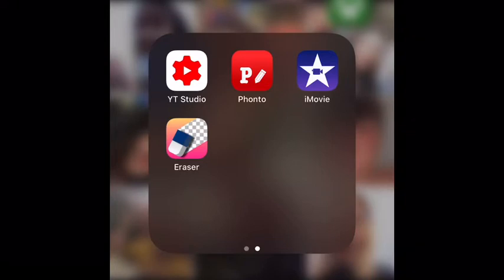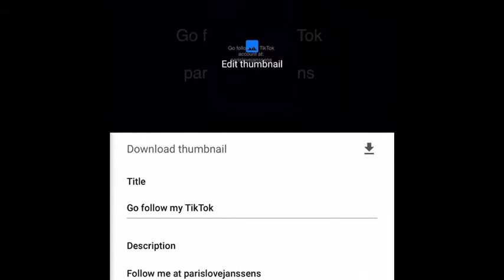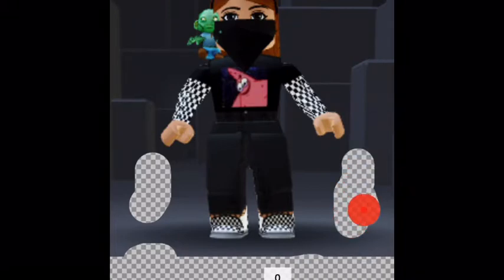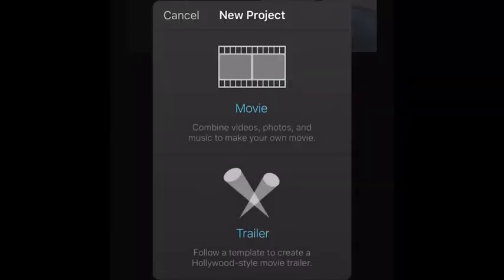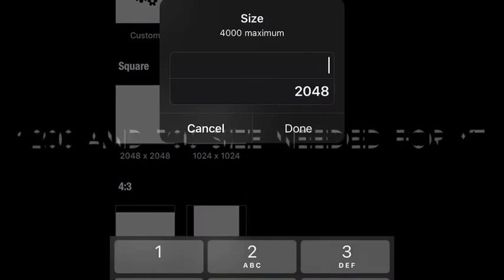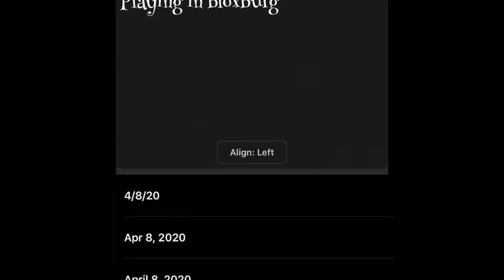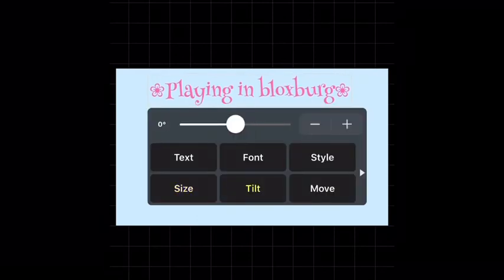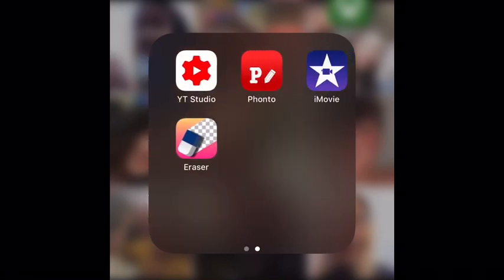How to edit a YouTube video on a iPhone! 🙃